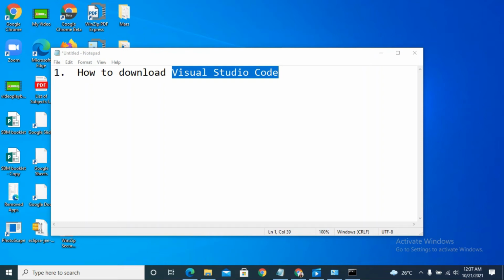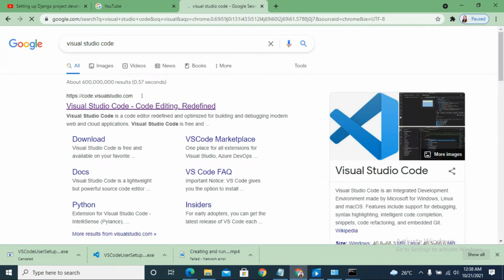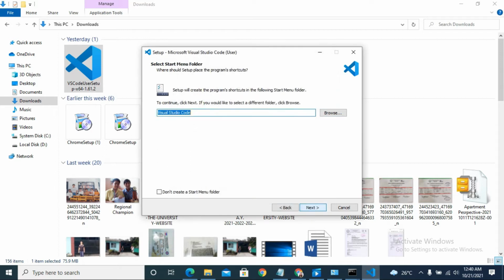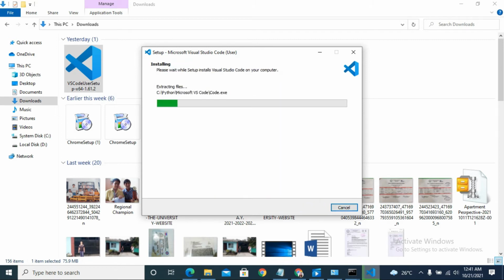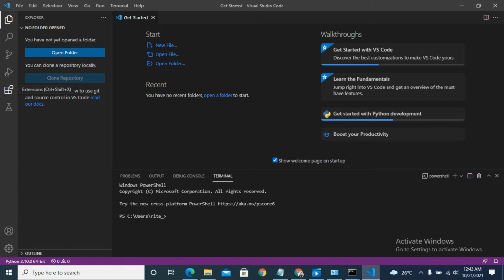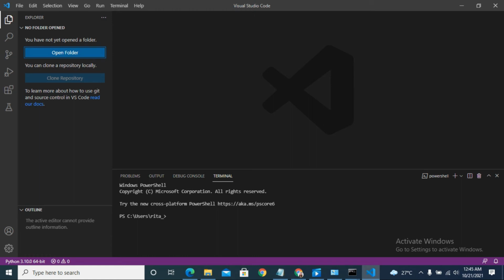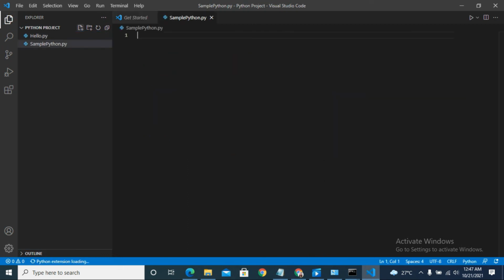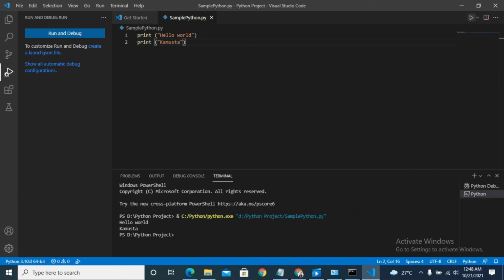Part 2 - How to Download and Install Visual Studio Code and Install Python Extension